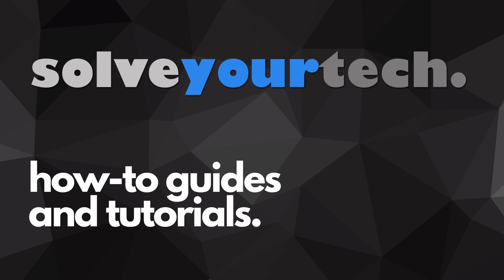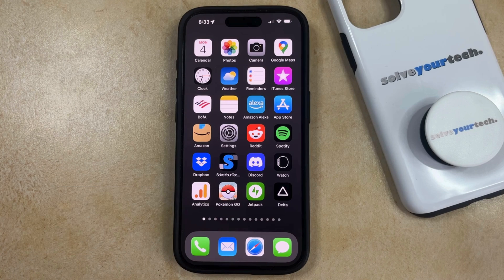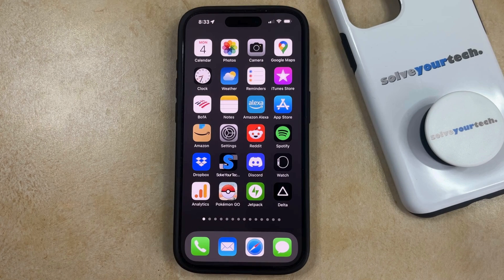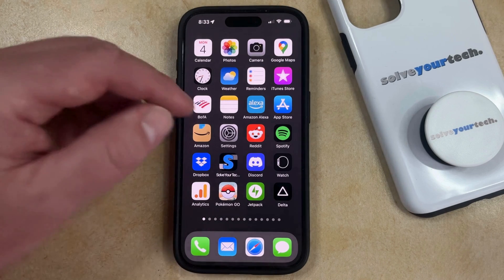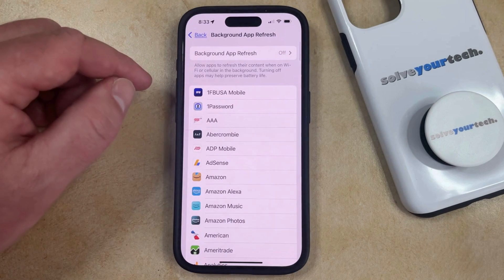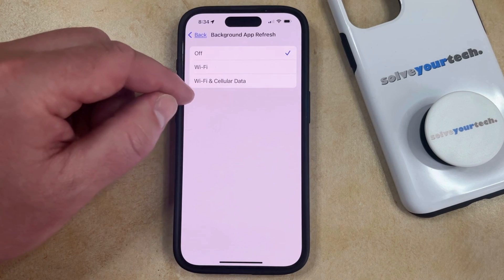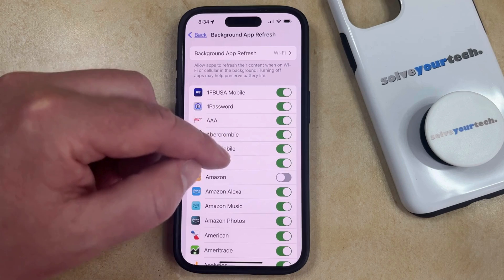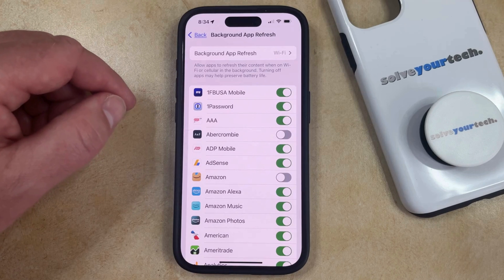How to Enable Background App Refresh on iPhone 15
This video will show you how to enable background app refresh on iPhone 15. Once you complete this tutorial, you will know how to let your apps update in the background.

You can enable iPhone 15 background app refresh with the following steps:

1. Open Settings.
2. Choose General.
3. Select Background App Refresh.
4. Touch Background App Refresh at the top.
5. Choose whether to enable it on Wi-Fi or Wi-Fi and Cellular.

You can then go back to the previous screen and choose which apps are allowed to update in the background.

00:00 Introduction
00:15 How to Enable Background App Refresh on iPhone 15
01:33 Outro

Related Questions and Issues This Video Can Help With:

- How to Enable Background App Refresh on iPhone 15 Mini
- How to Enable Background App Refresh on iPhone 15 Plus
- How to Enable Background App Refresh on iPhone 15 Pro
- How to Enable Background App Refresh on iPhone 15 Pro Max